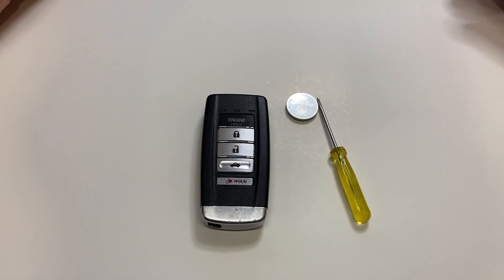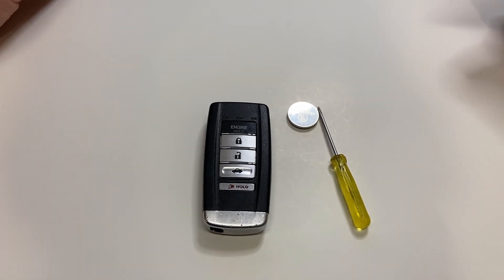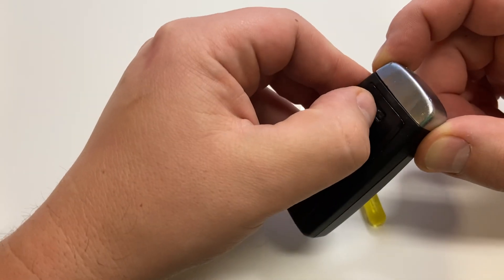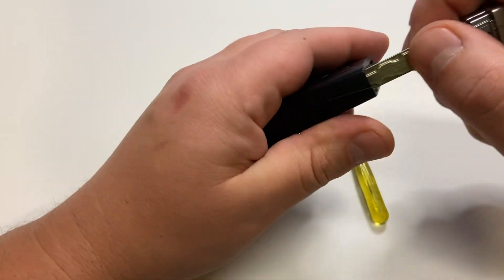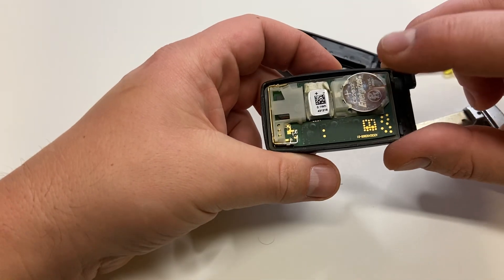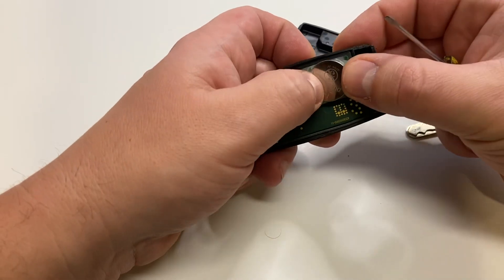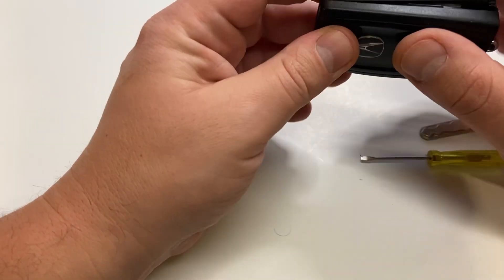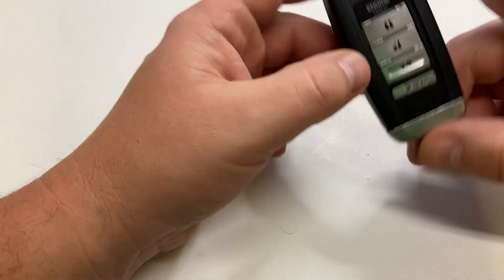How to change key fob battery on Acura TLX ILX RLX 2015-2020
How to change battery on Acura Key Fob
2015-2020 Acura ILX TLX RLX